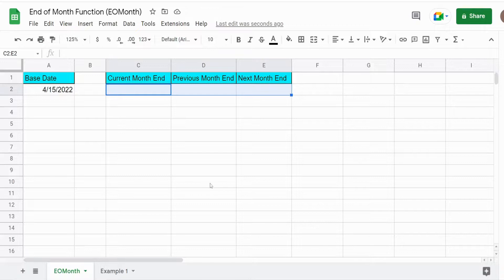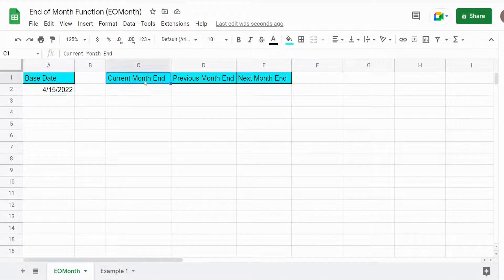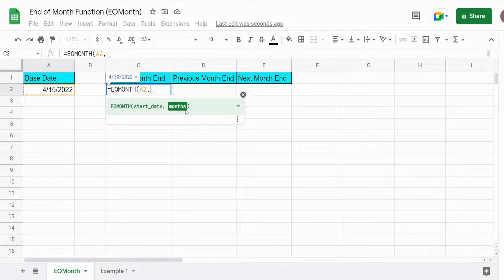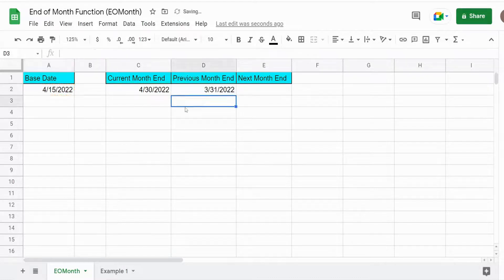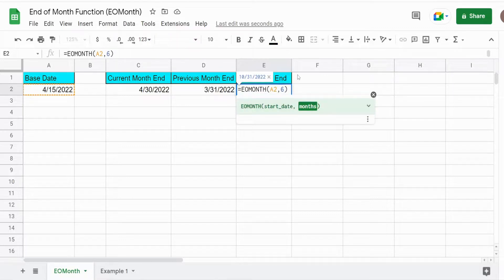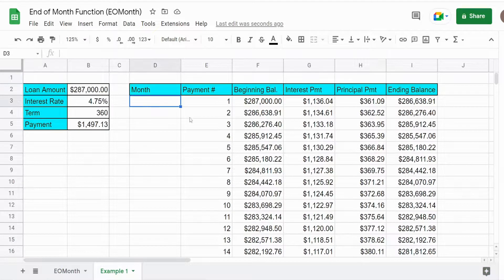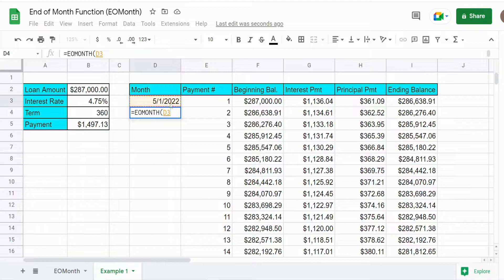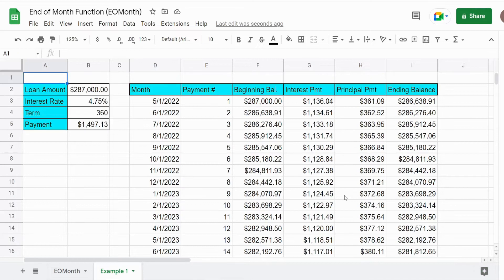Google Sheets End Of Month Function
This video takes a look at the End Of Month Function in Google Sheets.  You can use this function to return the Month End date that occurs Before, After or In the same month based on a Start/Base Date.  This function can be very useful in things like amortization schedules, etc.